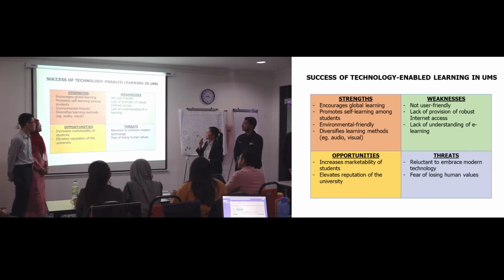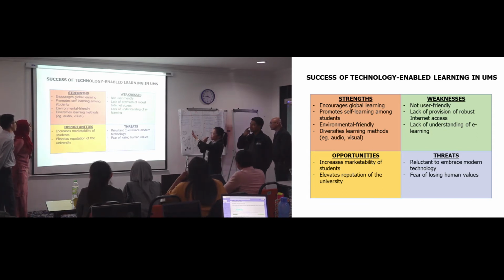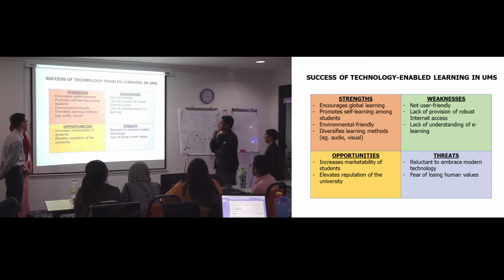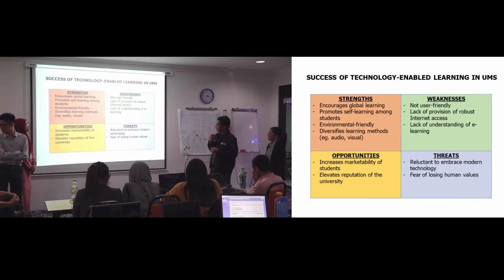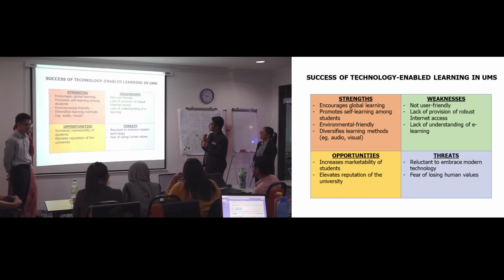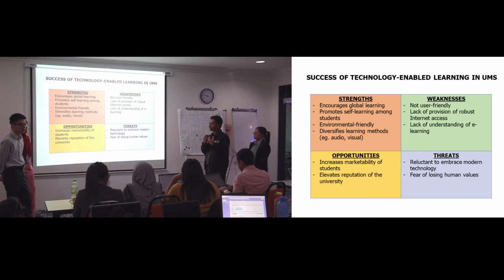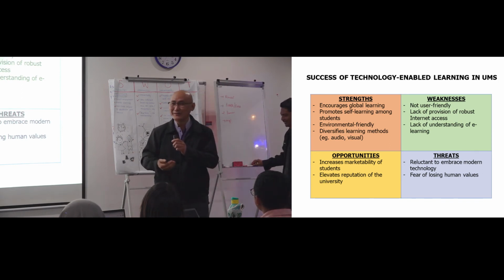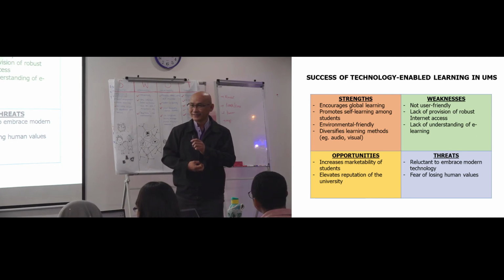SWOT ANALYSIS GROUP PRESENTATION - INI KALILAH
SPEAKER:
1. ENCIK CHAN HAK LIONG
2. DR. DEBBRA TORIA ANAK NIPO
3. CIK SURIANA BINTI LASARAYA
4. ENCIK ABU BAKAR BIN ABD RAHMAN
5. DR. JEPHTE SOMPUD
6. DR. ROVINA KABUN

VENUE : BILIK BAKAT, BANGUNAN CANSELORI UNIVERSITI MALAYSIA SABAH